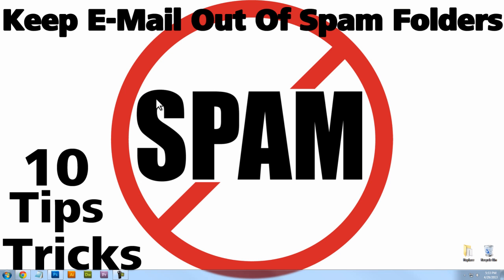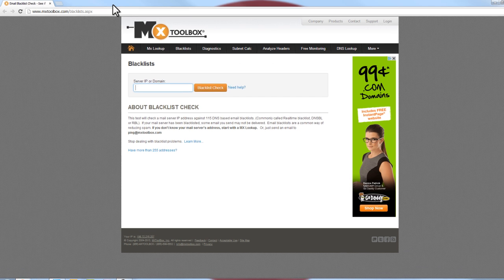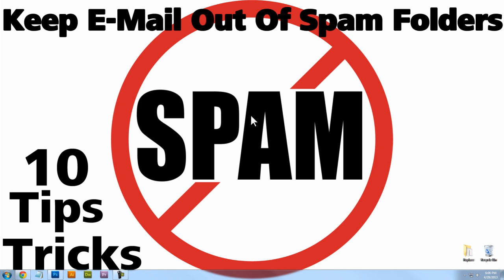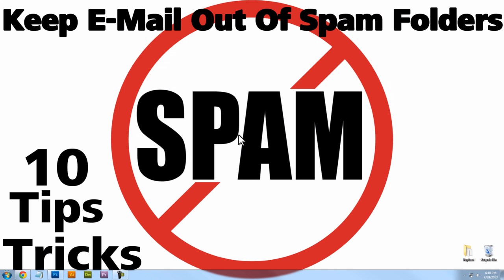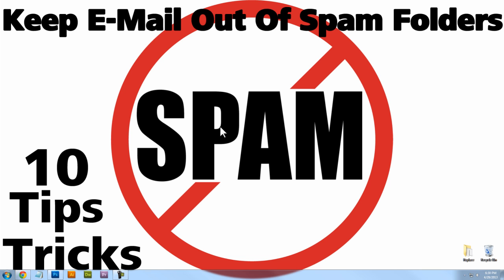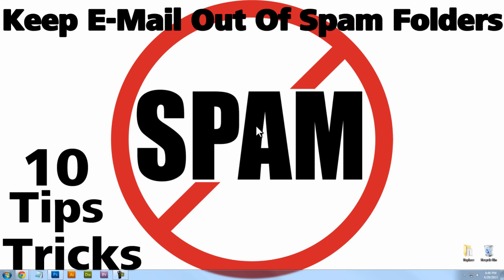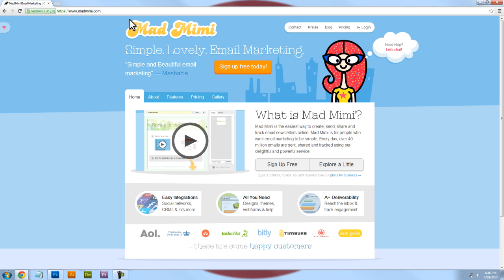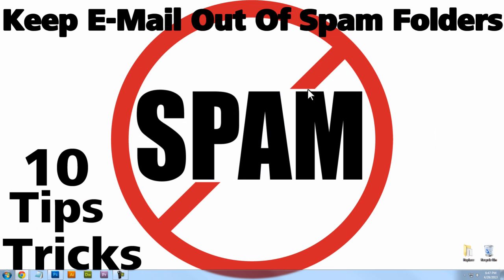e-Mail Marketers - Prevent Email Messages From Going Into SPAM - Newsletters - Blasts - Etc.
This video covers the top 10 ways to prevent your email messages from going into the recipients' spam folders.

Stop emails from going into spam folders today!
Thanks!